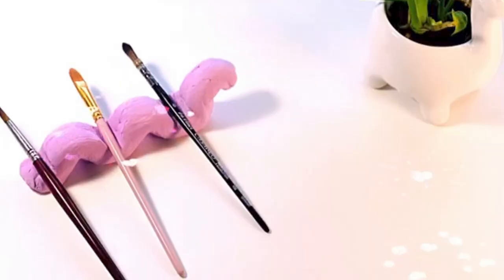DIY Clay Brush Holder for Watercolor Painting ☽༓･*˚⁺‧͙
In this video, we will explore how to create a clay brush holder. You can pick up these supplies at your local art supply. All you will need is a packet of clay, a brush, and some Acryla Gouache. Making the clay brush holder is really fun. It's a great break from the madness of Inktober. I decided one day to make my own brush holder to save my brush from splattering all over my table. This was a really tranquil and fun handmade projects.

These are links to some tools I use to grow my channel and offer quality content.

IF YOU'RE A BEGINNER START HERE:
How to Paint Wet in Wet Technique: